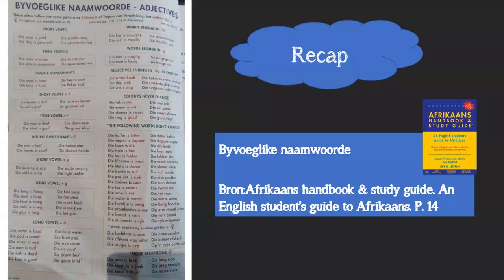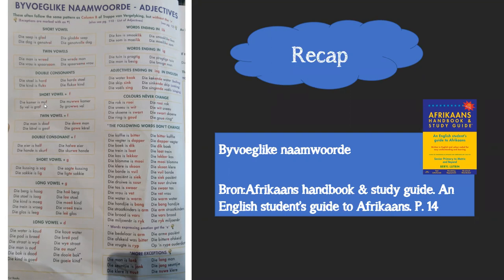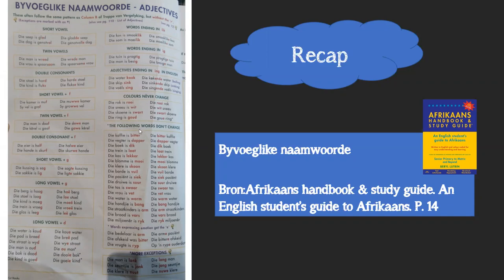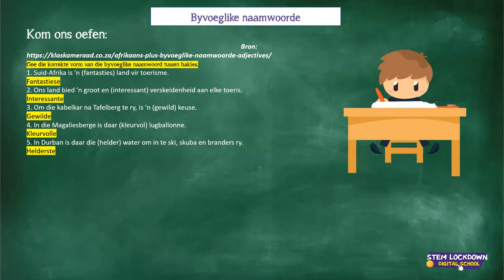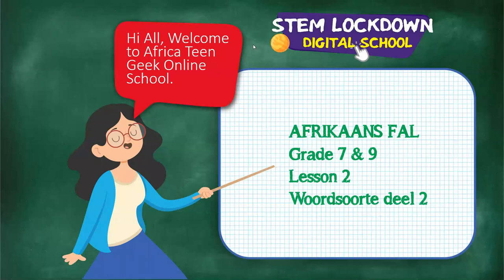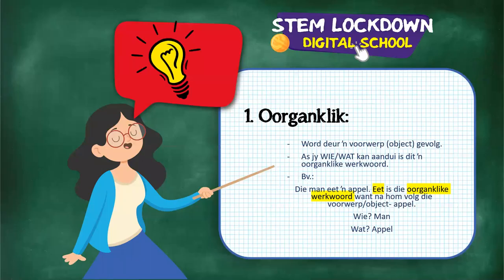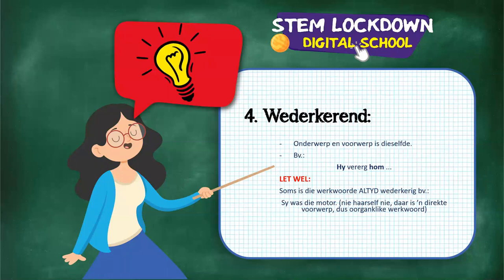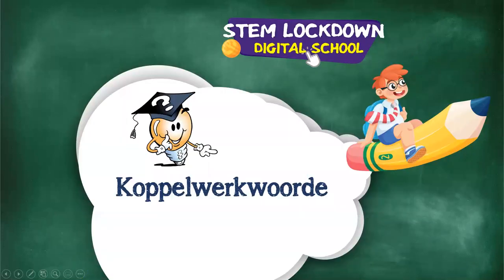Grade 8 - Afrikaans FAL | 2 July 2020 | Byvoeglike Naamwoorde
to email, you can ask a perent to register on your behalf.